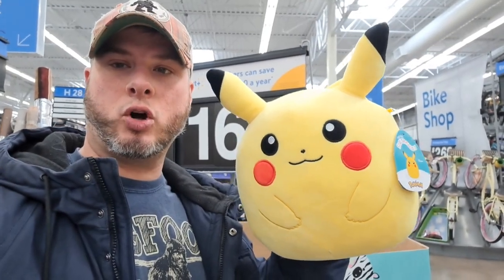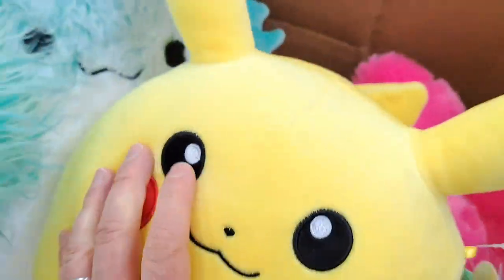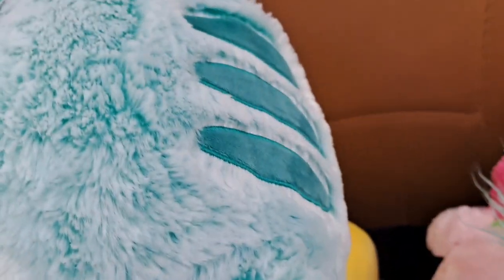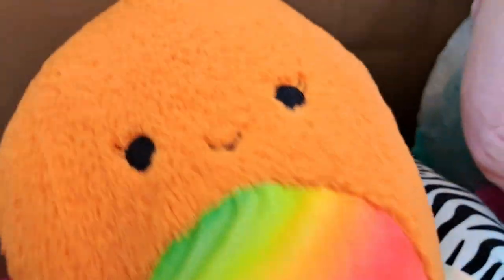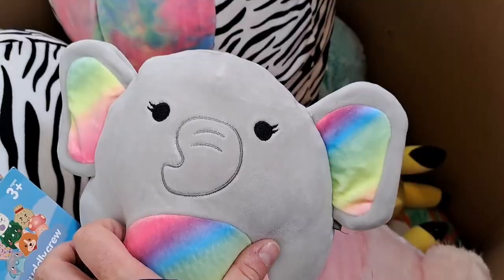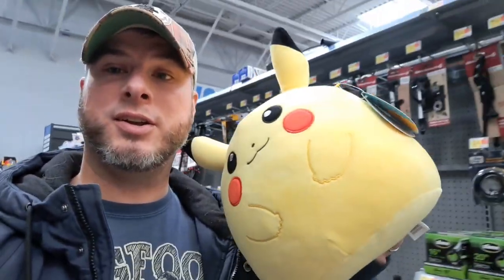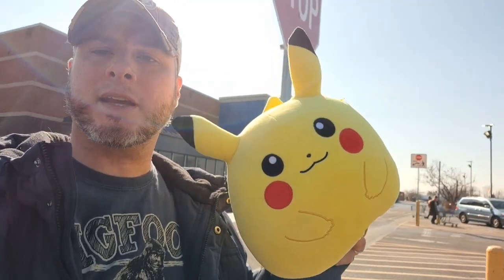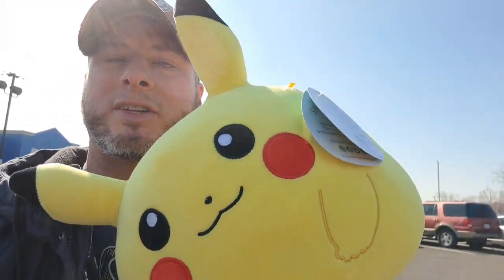Pokemon Pikachu Squishmallows in High Demand at Walmart!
Brand new Pokemon Pikachu Squishmallows plush toys at Walmart! Toy hunt for Squishmallows toys.

Mailing Address:
Collector's Conquest
941 West I35 Frontage Rd